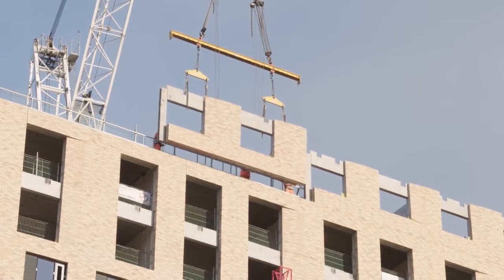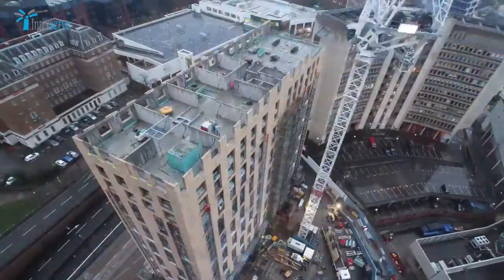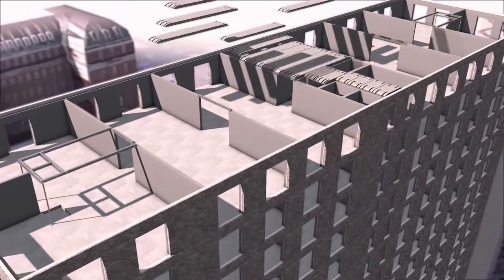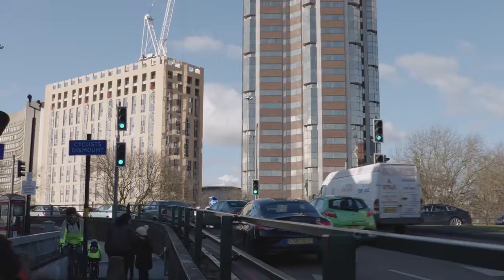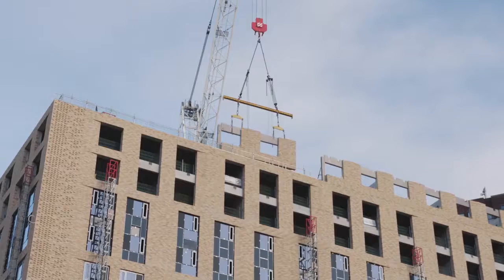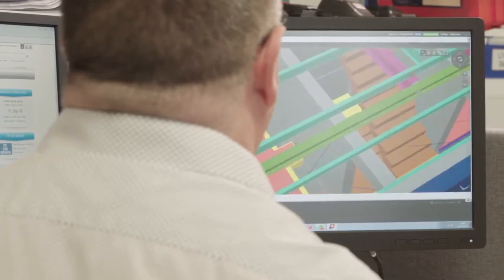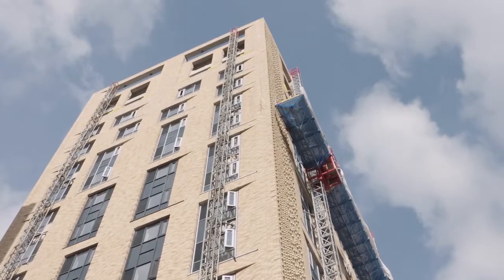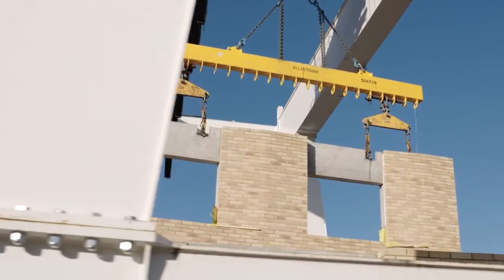A look into FP McCann's Lansdowne PRS Project Hagley Road, Birmingham with construction animation.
A short video looks at the FP McCann Lansdowne Project at Hagley Road in Birmingham.  This £26 million PRS scheme features 206 apartments constructed from 396 precast concrete cross walls and 361 brick faced sandwich panels produced at the FP McCann facility in Byley and a large number of hollowcore planks manufactured at the FP McCann facility in Weston Underwood Derby.